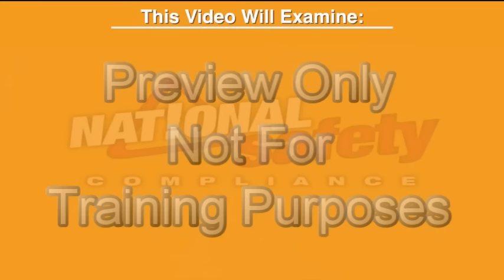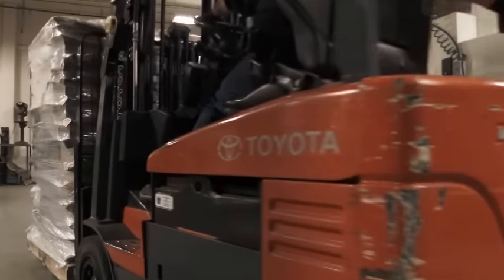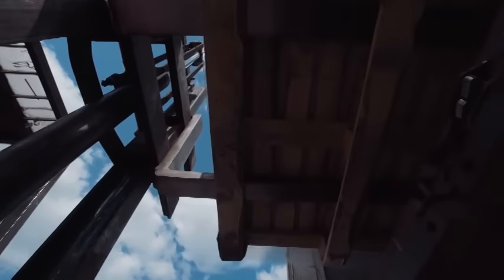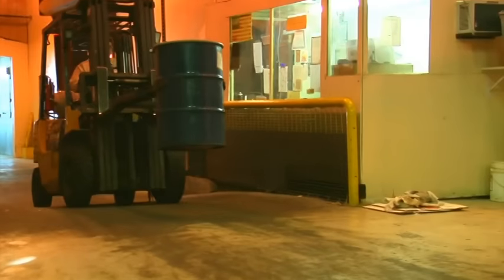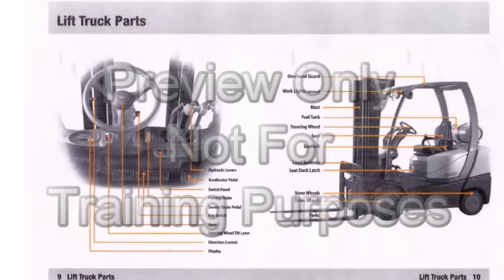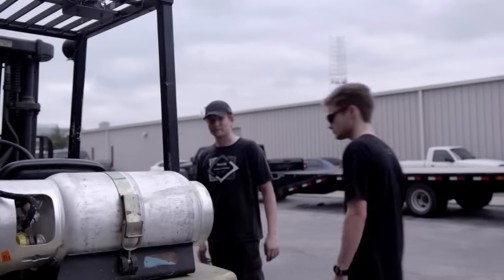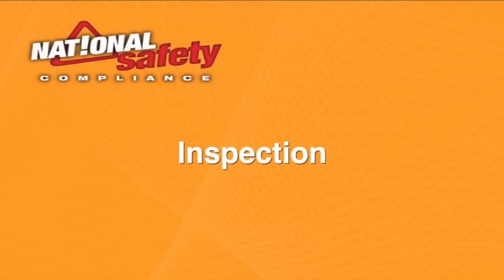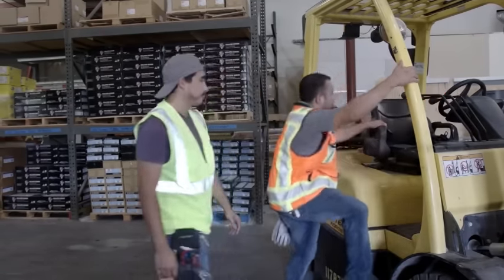Forklift Safety (2019)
Powered industrial trucks, commonly called forklifts or lift trucks, are used in a wide variety of workplaces. From internal combustion engine trucks, to electric motor hand trucks to rough terrain forklift trucks, there are forklift trucks for just about every need.
There are many possible hazards which can occur when operating a forklift. Operating a forklift safely requires preparation, anticipation and careful attention to maintain control of the vehicle at all times. This training program will highlight different areas of forklift operations. It is imperative that employees fully understand all aspects of forklift operations, the different circumstances and situations regarding their work environment, and the exact type of forklift trucks they will be using. Additional training specific to the type and model of forklift being used is also necessary.  This training will look at the following area of forklift operations. Forklift types, Training requirements, General requirements, Power sources, Inspections, Operations, Traveling, Loading, High tiering, Truck trailers and railroad cars, Tipover and Workplace conditions. To find out more information on how to train your employees please contact National Safety Compliance at 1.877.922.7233 or visit us